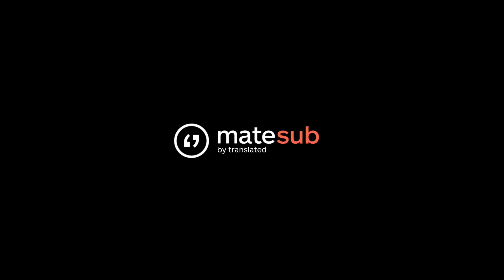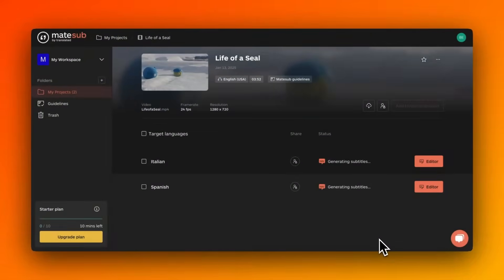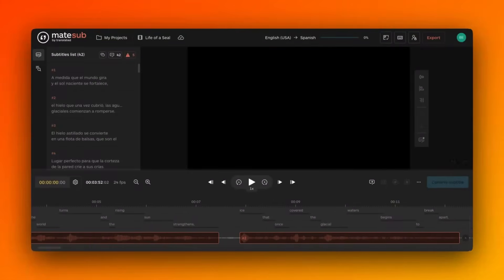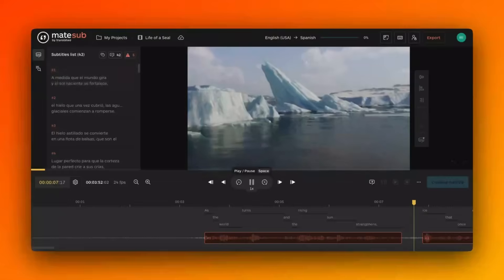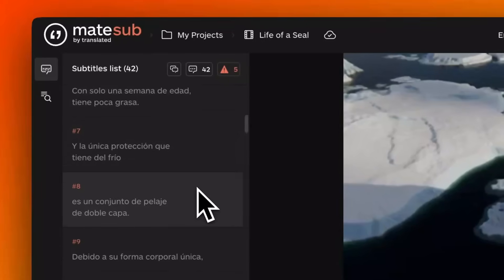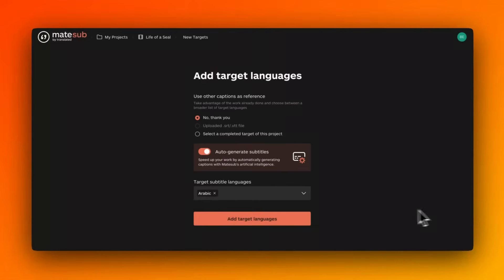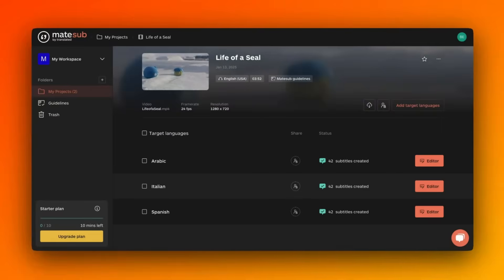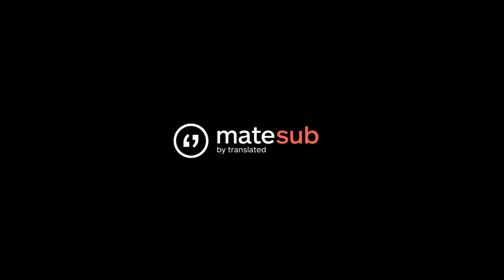Automatic subtitle generation in Matesub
This tutorial explains how Matesub automates the subtitle creation process through AI-driven transcription, timecode generation, and translation.

The video includes:

- Automatic transcription using speech recognition algorithms.
- Automatic timecode generation (auto-spotting) for accurate subtitle synchronization.
- Automatic translation into multiple languages, including complex ones such as Arabic.
- Final review and export options using Matesub’s subtitle editor.

These features allow users to streamline the subtitling process while maintaining precision and linguistic accuracy.